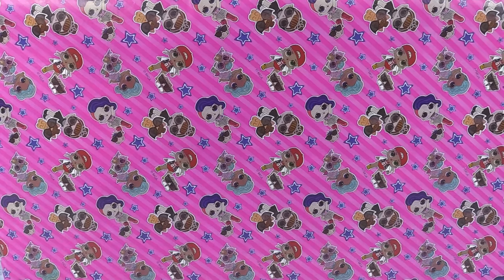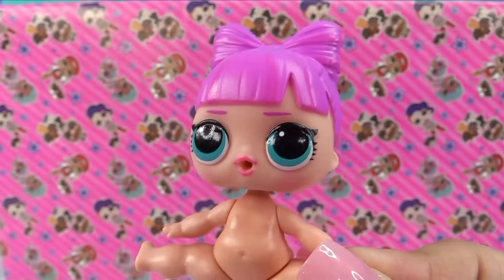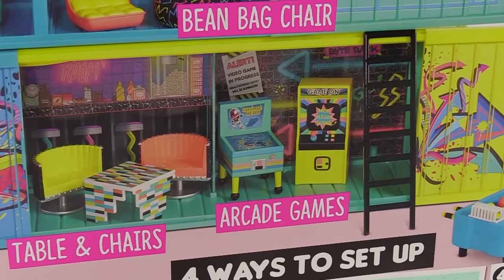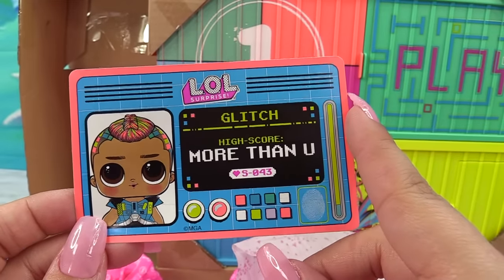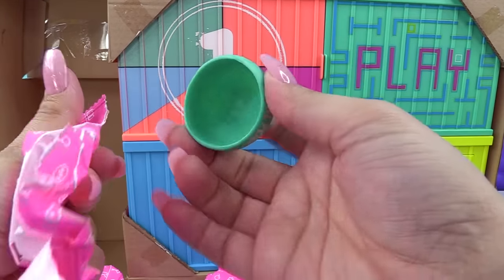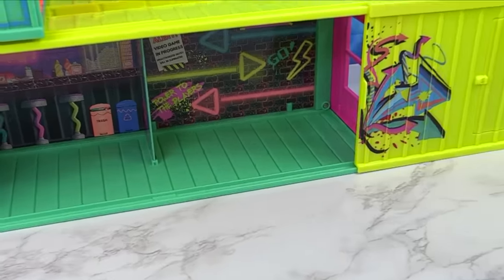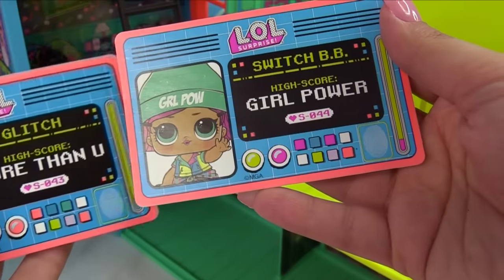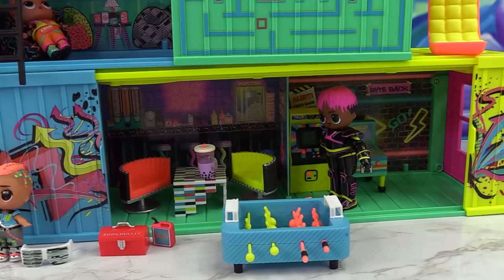LOL Surprise CLUBHOUSE & MGA Cares Front Line Hero Doll Unboxing!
Hello everyone! Today we get to look at the NEW LOL Surprise CLUBHOUSE! Also we are unboxing the limited Edition MGA Cares Doll to donate to a good cause!

❤️Thanks MGA Entertainment for sending these in for free!❤️
Join me on my other channels!